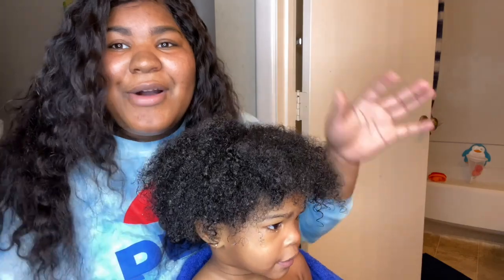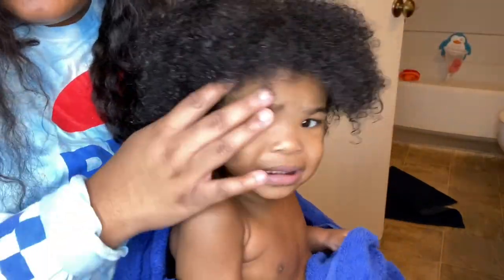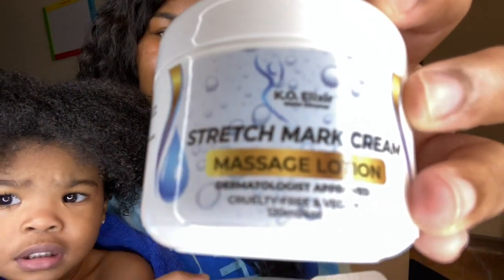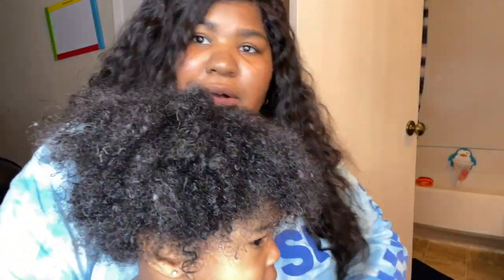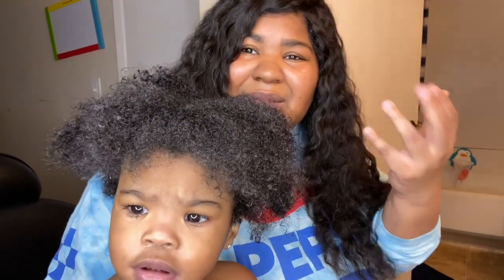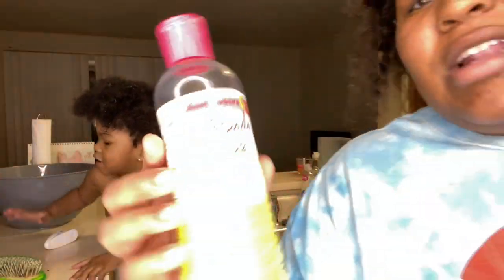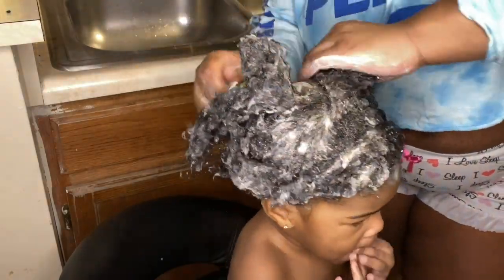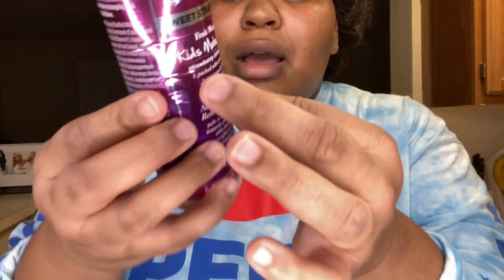HAIR WASH ROUTINE FOR MY TODDLER (MANE CHOICE PRODUCTS )(GROW HAIR)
SUBSCRIBE to be apart of the Glam Squad✨  , LIKE to get this video to more audiences , SHARE to help me get to more of your family and friends who would love to support a Beautiful Black Women , Spam the COMMENT section with ✈️’s & Hit that notification BELL🔔 to be notified whenever i post new videos  .  DON’T forget to Follow all of my Social Media platforms down below for more of ME  😍👇🏽 If you want to pay for edits Dm me on my Graphics Instagram ☺️ ( video not sponsored)

Glamorous Tbaby Snapchat- Tbaby_cute

Glamorous Tbaby- Tiktok- T_poppinself